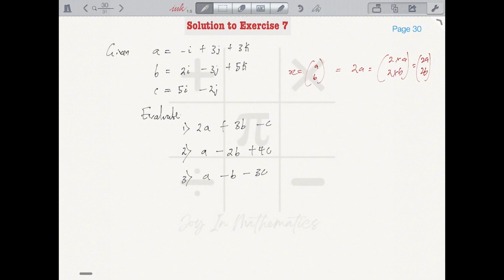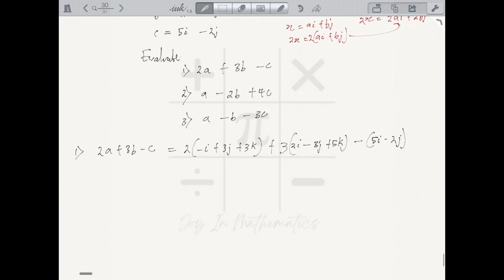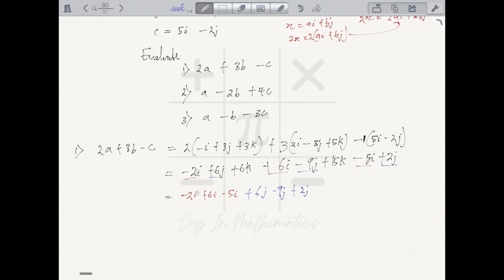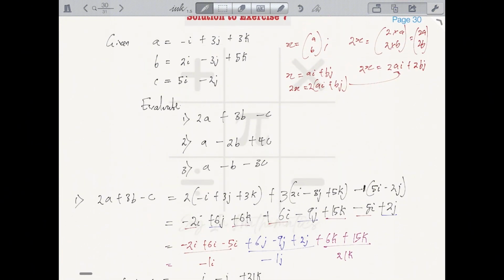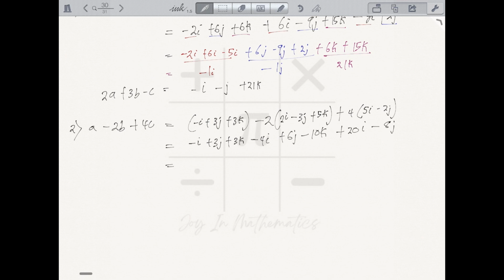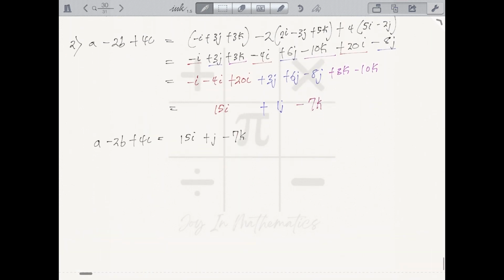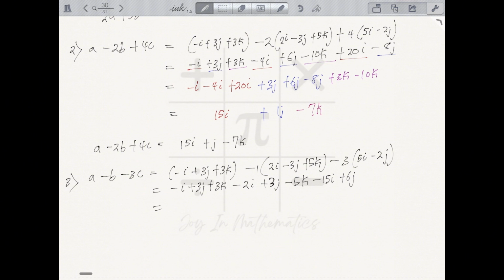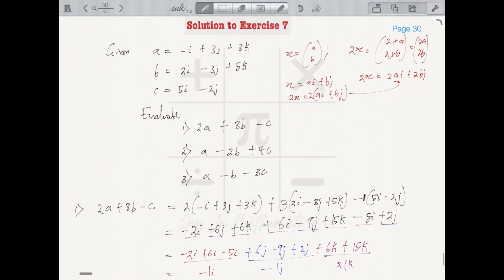26. Solution to Exercise 7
Lesson 26 - Solution to Exercise 7
‎Let’s explore the Joy in Mathematics together! ✨